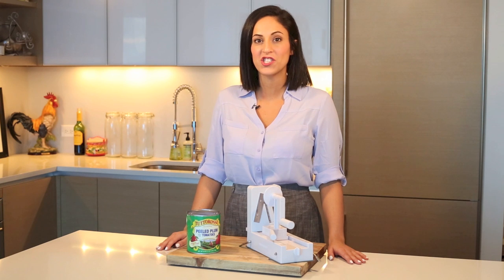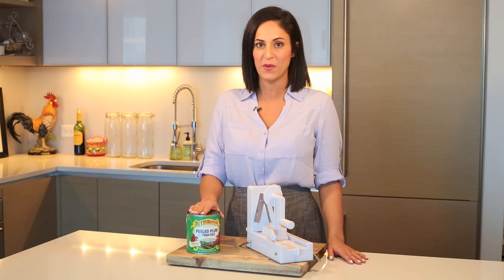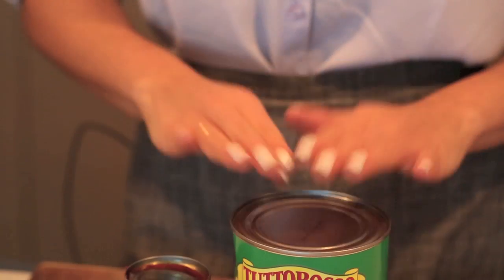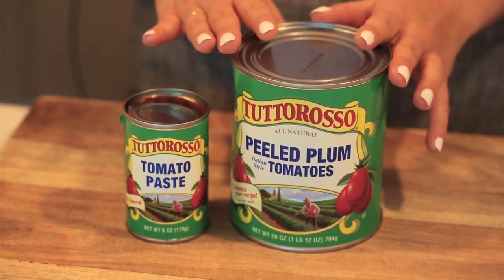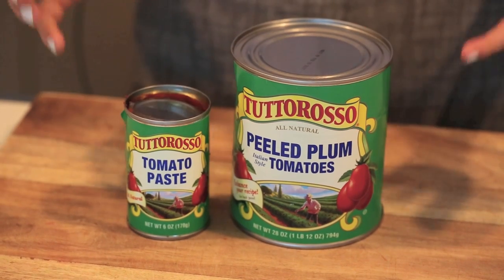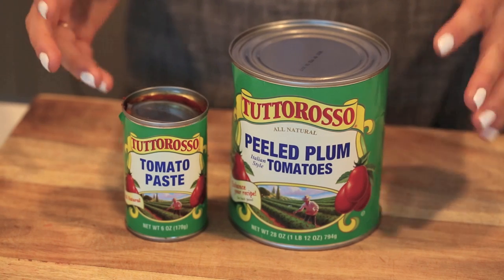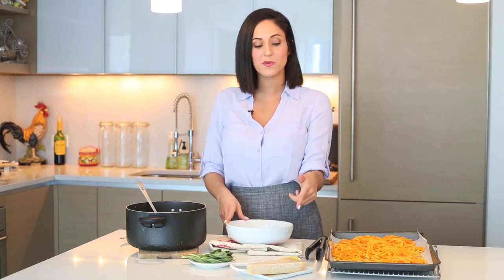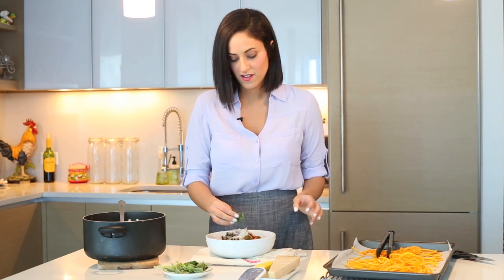Tuscan Kale and Sausage Ragu with Butternut Squash Fettucine with Tuttorosso Tomatoes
Inspiralized is teaming up with Tuttorosso Tomatoes to "Inspiralize the Spring." We're lightening up classic Italian favorites, using the spiralizer - the kitchen tool that turns vegetables into noodles.

The spiralizer in this video is The Inspiralizer, the official spiralizer of Inspiralized. The Inspiralizer turns vegetables into noodles with ease, precision and most importantly, style!

inspiralized

Shot and edited by Inspiralized LLC